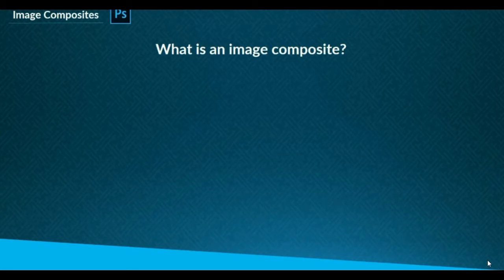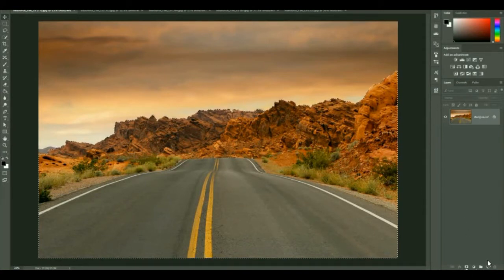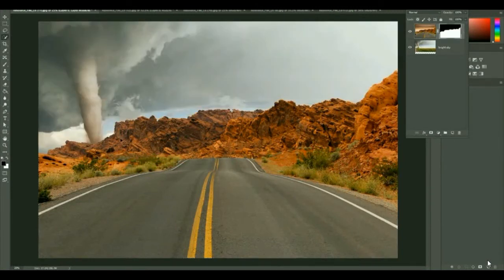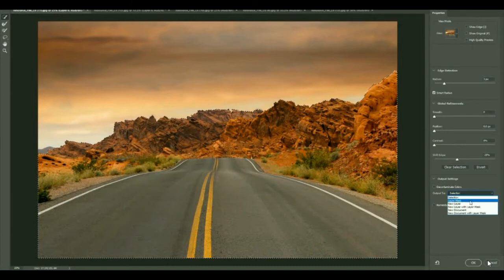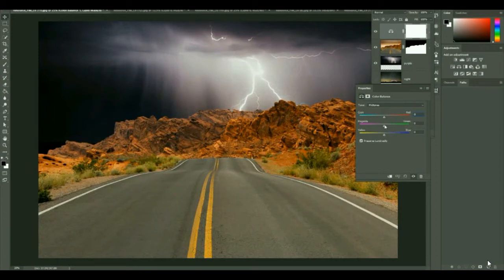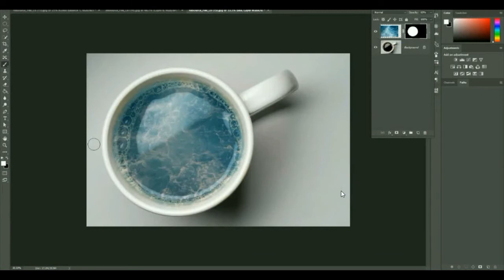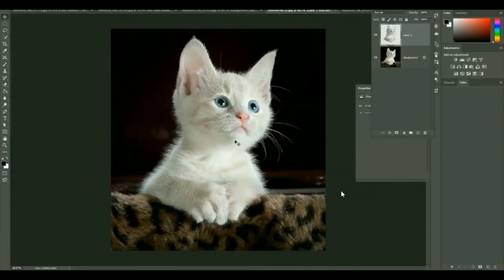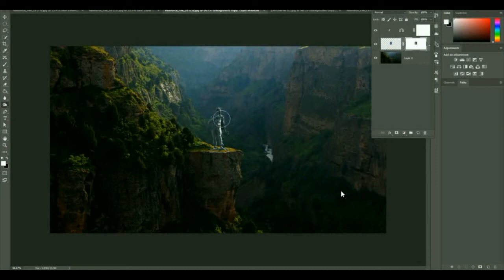Adobe Photoshop | Creating an Image Composite | (Lesson 06)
You can visit our all Category Channel.
In this video I will show you how to composite image: A composite Image is one image made of multiple photos placed and blended together Whether you are blending a model’s photo on a blank backdrop into an outdoor scene or creating extraordinary effects by placing crashing waves in an image there are a few key points that need to be addressed when you want to create a natural looking scene from multiple photos, The goal here is to create a illustration illusion – create a scene that looks as though it existed even though it was not in front of your camera.
Other Related Videos link blow